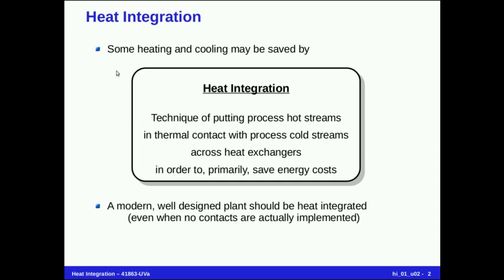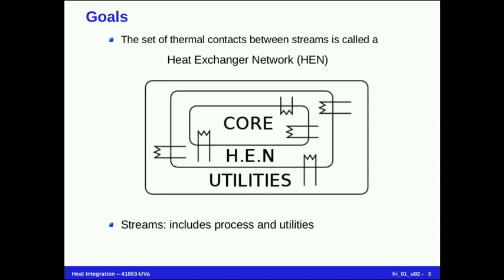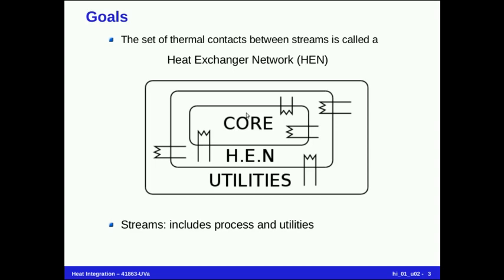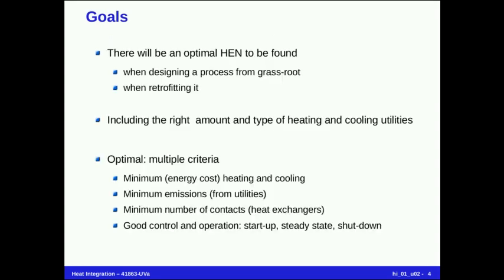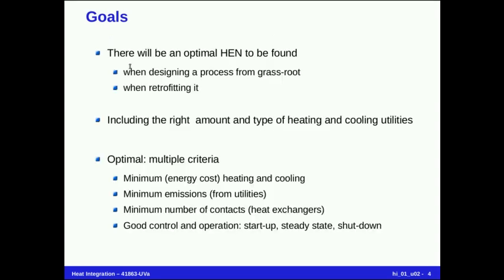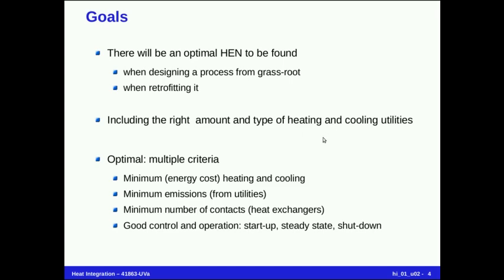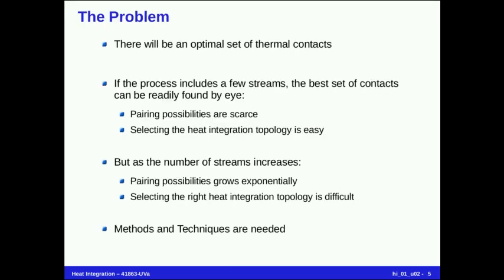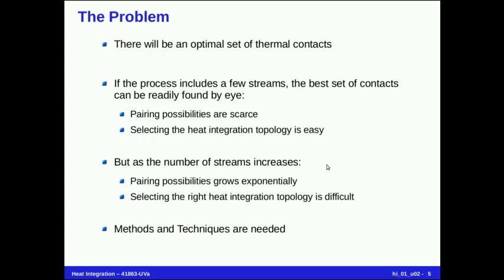hi 01 2 Heat integration